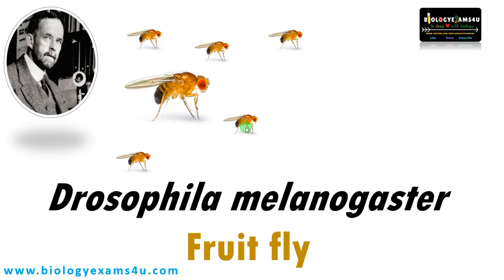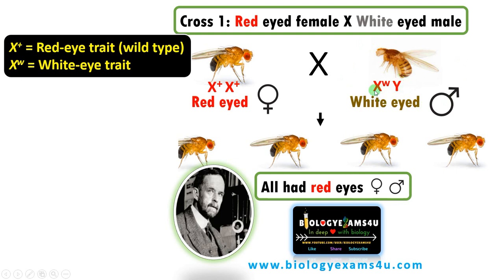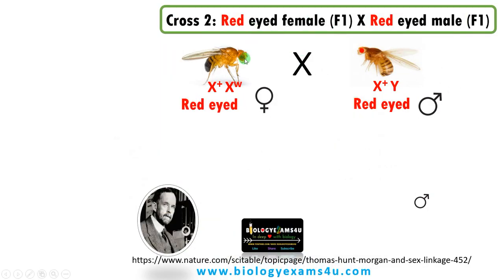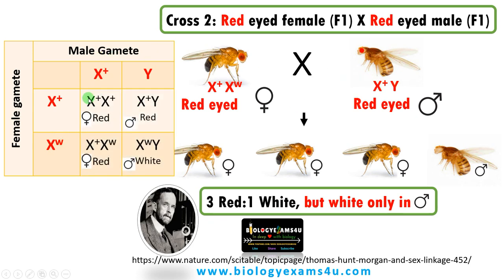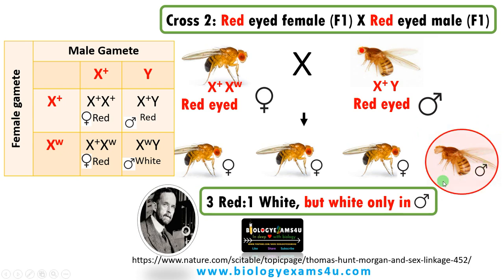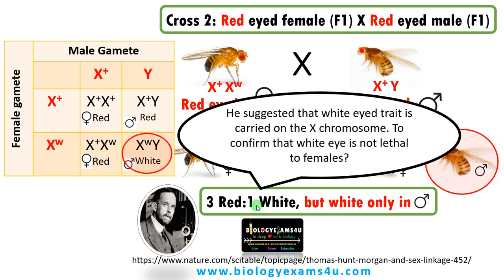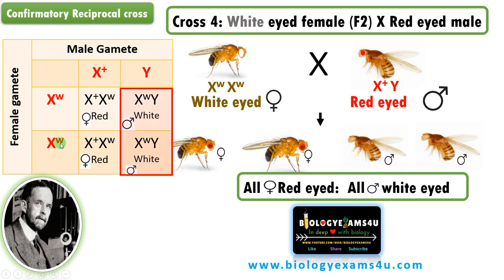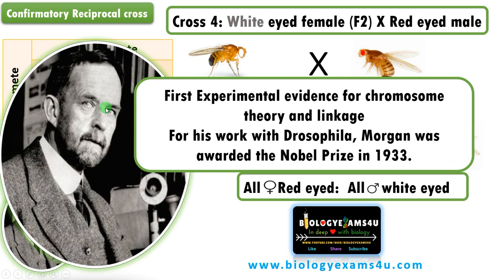Morgan's Drosophila Experiment || Step By Step explanation discovering Genetic Linkage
Morgan's Drosophila Experiment simplified in 10 minutes
The relationship between Linkage, Independent Assortment, Crossing Over and Homologous recombination
00:00|| Introduction Morgan's Fly room
00:45|| Drosophila and famous white eyed mutant
01:27|| Cross 1: Red eyed female X White eyed male
03:05|| Cross 2: Red eyed female (F1) X Red eyed male (F1)
04:59|| Cross 3: Red eyed female (F1) X White eyed male
06:20|| Cross 4: White eyed female (F2) X Red eyed male
09:14|| Contributions of T H Morgan